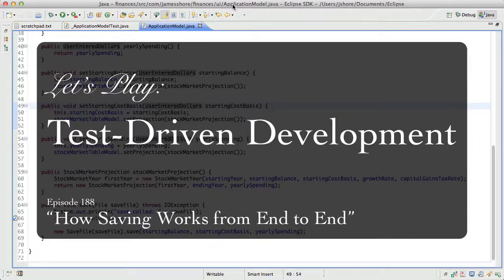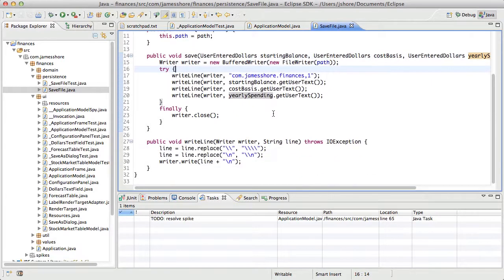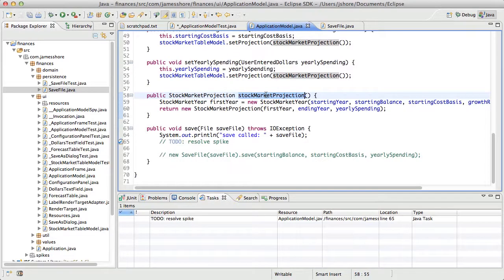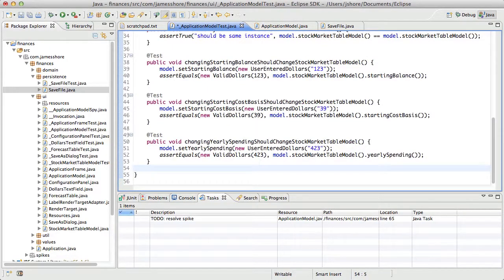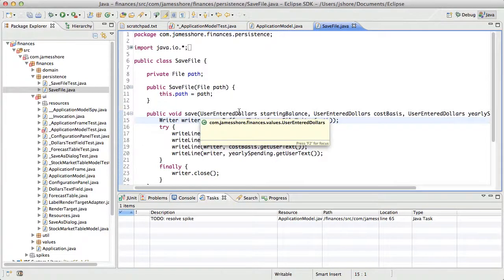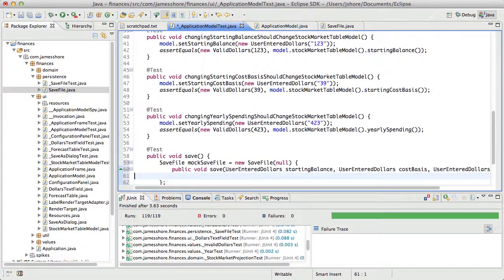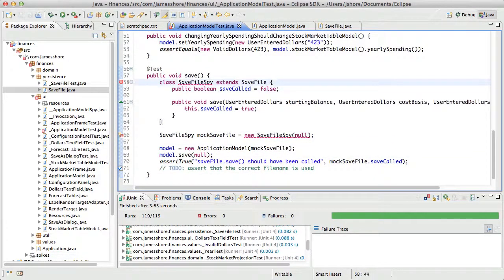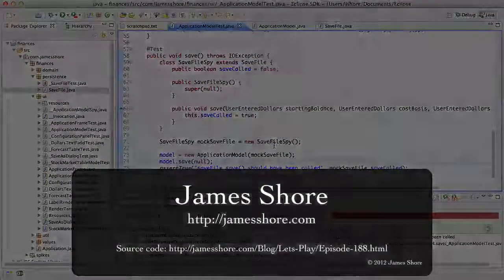Let's Play TDD #188: How Saving Works from End to End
Let's Play: Test-Driven Development. Episode #188: "How Saving Works from End to End."